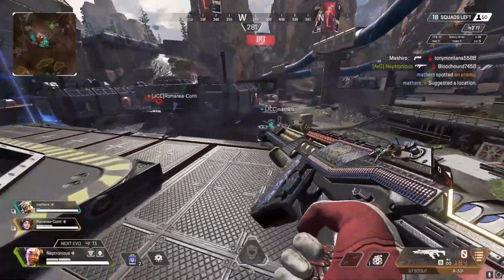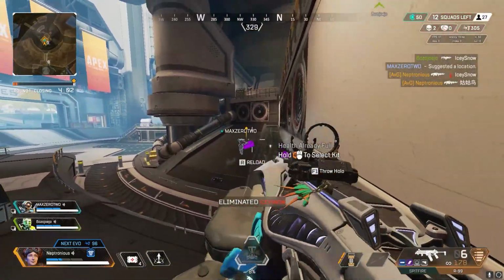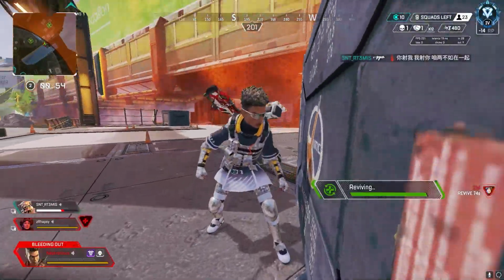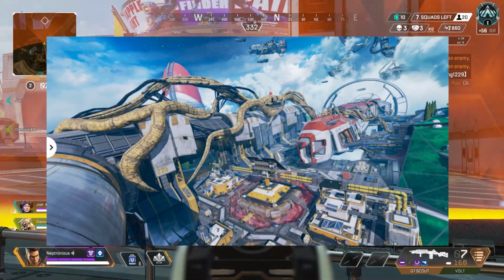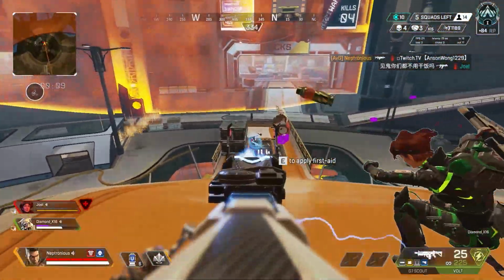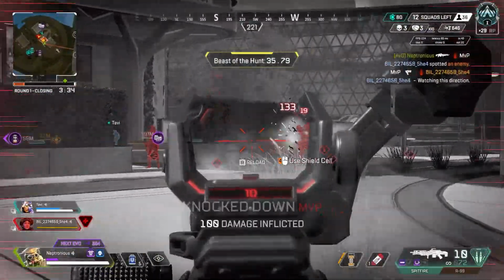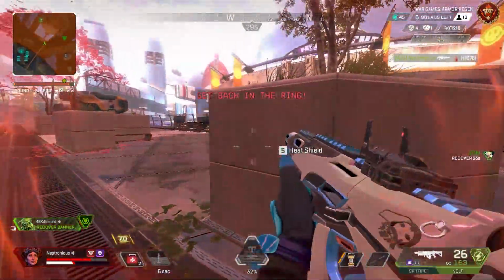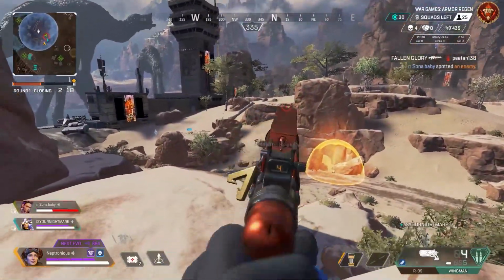17 Season 9 Legacy changes you should know about | Apex Legends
In this video, I cover All Season 9 Legacy changes you should know about. This includes the map changes, legend changes, weapon changes, and more!